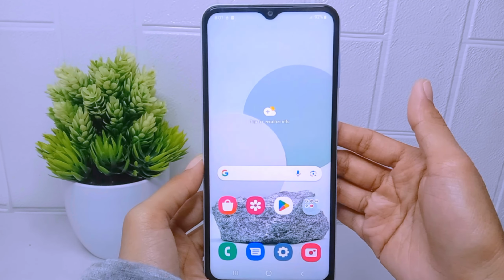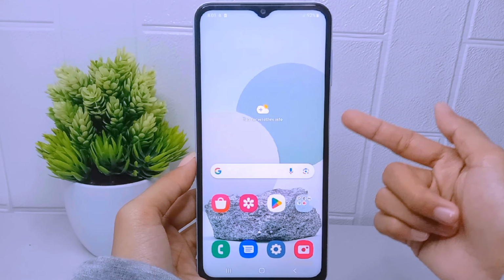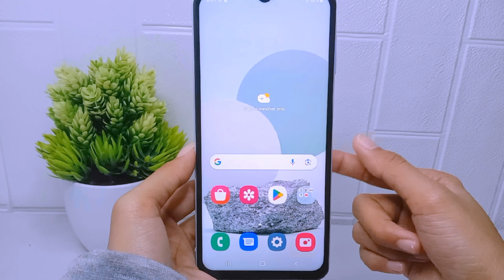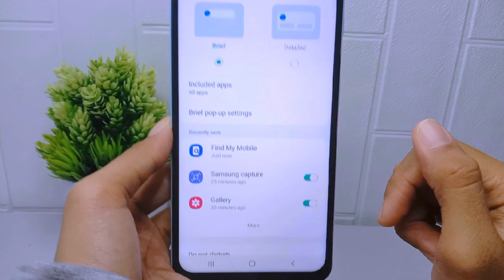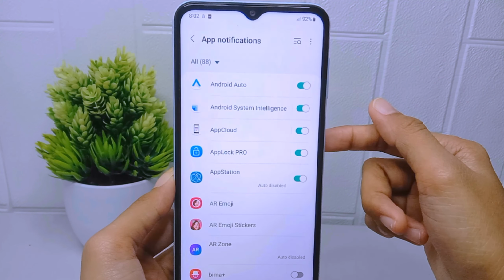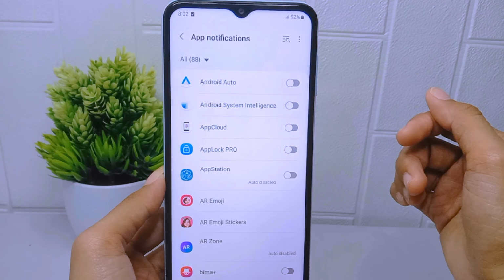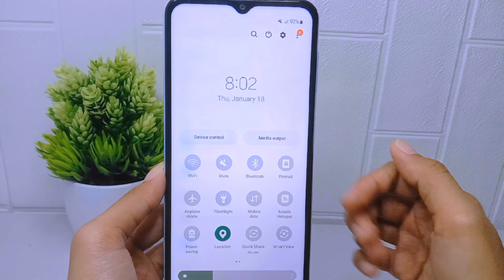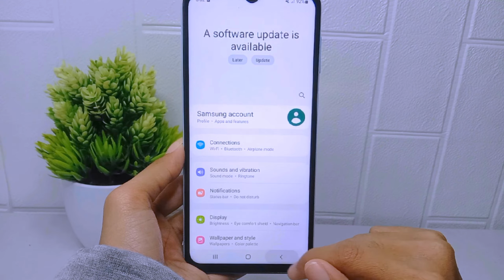How To Turn Off Notifications On Samsung A15/A15 5g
how to stop notifications on samsung a15.